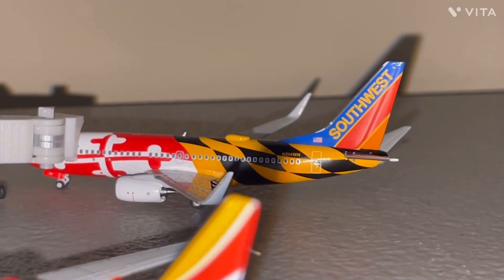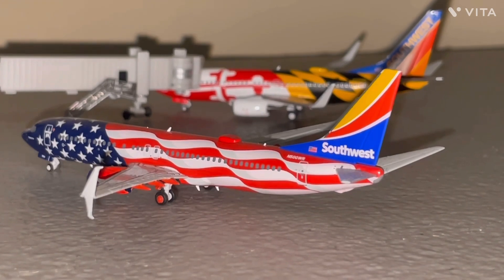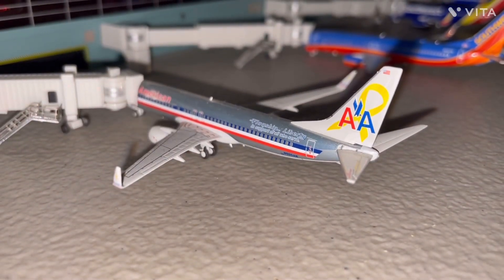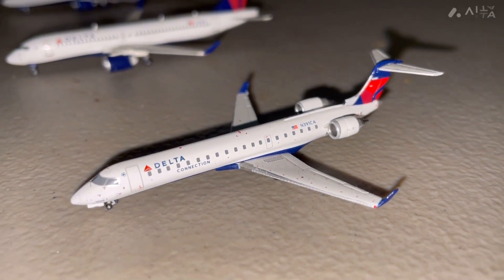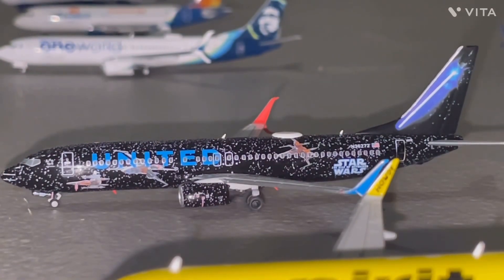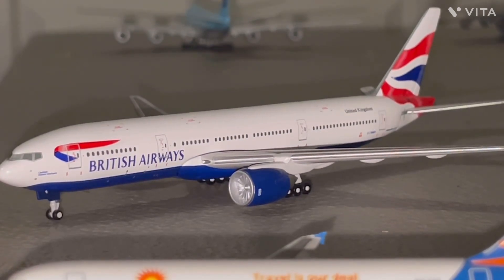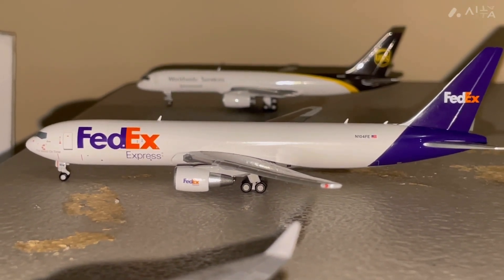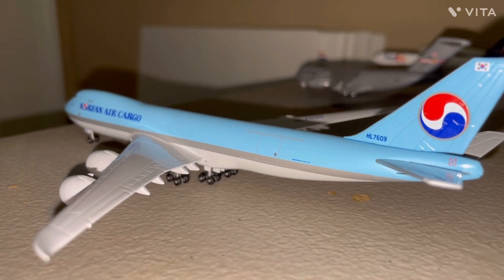Gemini Jets 1/400 scale Baltimore Thurgood International Airport update 2